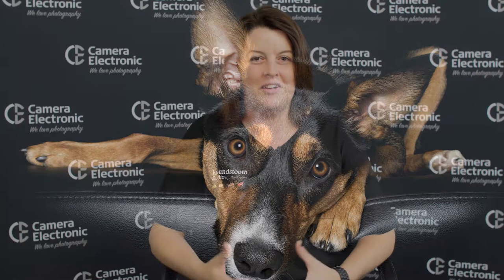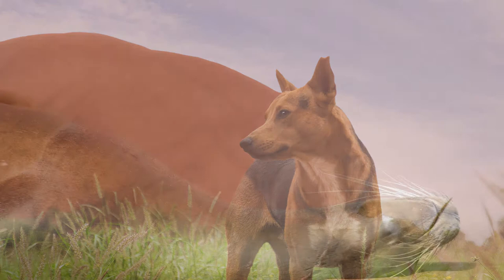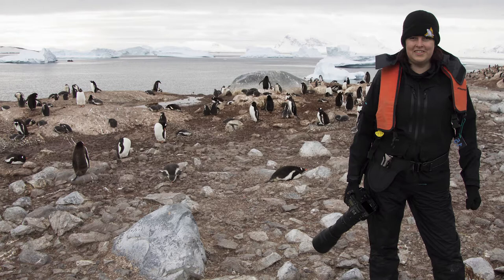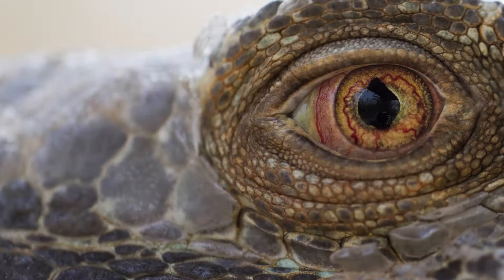CE Interviews with PhotoLive 2018 Presenters - Alex Cearns Part 1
Alex from Houndstooth Studio is presenting the Travel Photography Speakers Session at PhotoLive 2018, so we wanted you to get to know her a little.